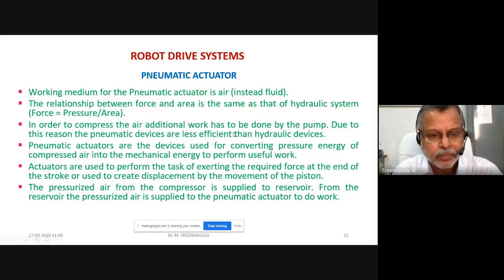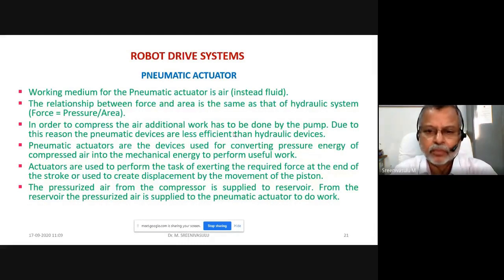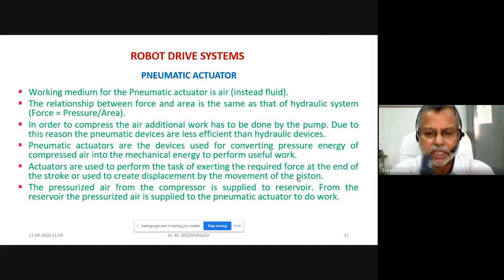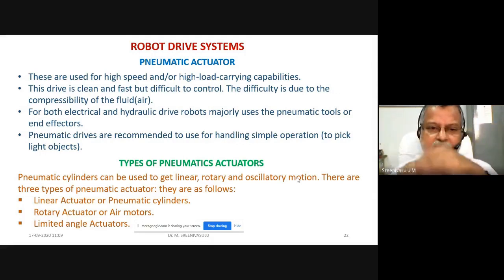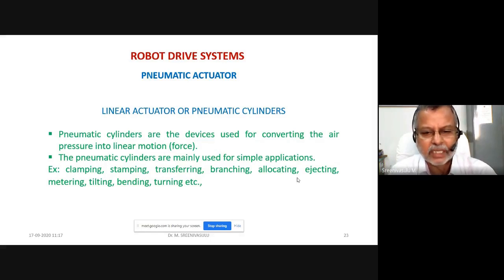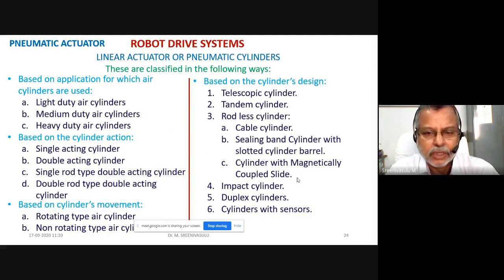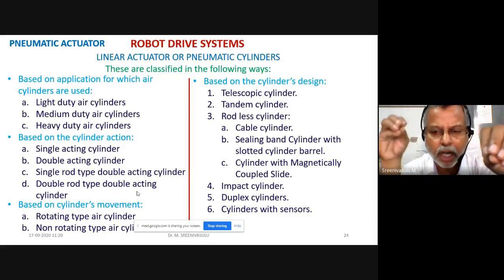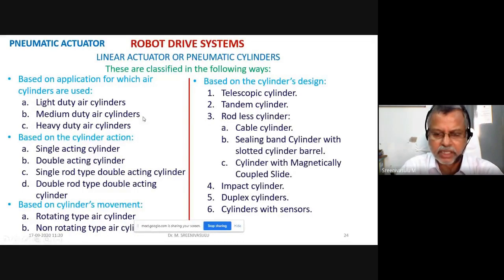14 ROBOTICS PNEUMATIC DRIVE SYSTEMS 1 1